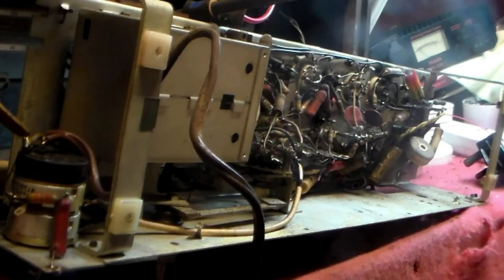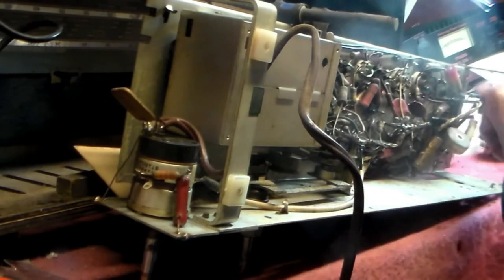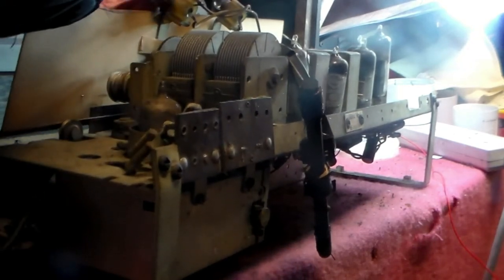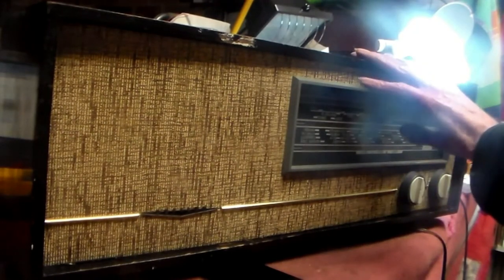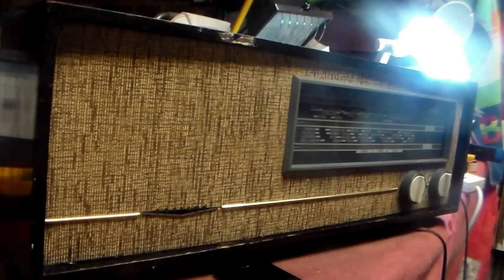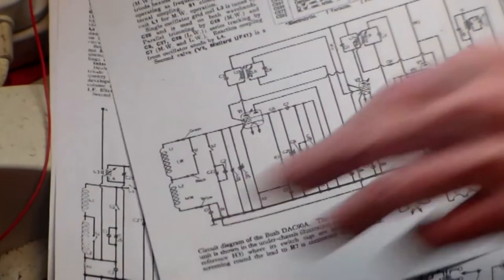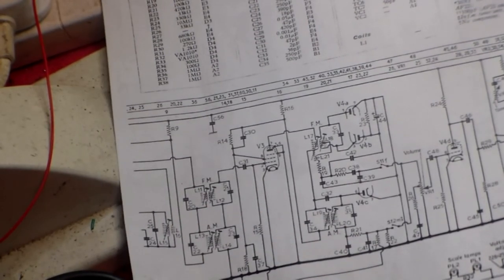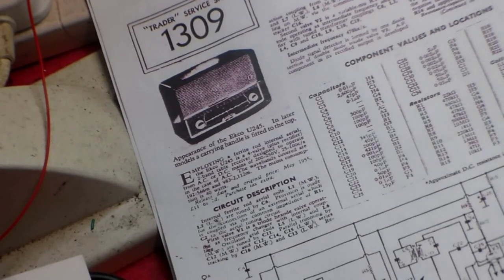Defiant A23 3 Waveband AC/DC Radio - Fixed and a quick look at circuits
This is a Defiant A23 Valve Radio repair and a look at circuits and basic repair tips for beginners. This does not replace reading and knowledge but covers the basics. Also the basic story of The Co-op and why Defiant came about.